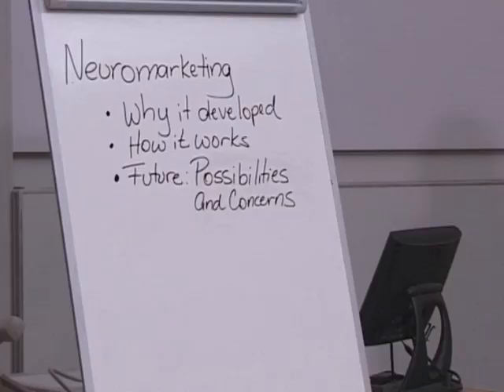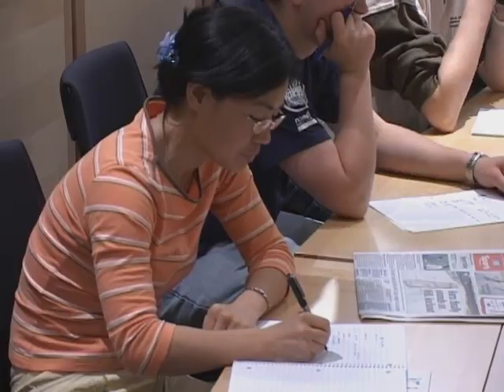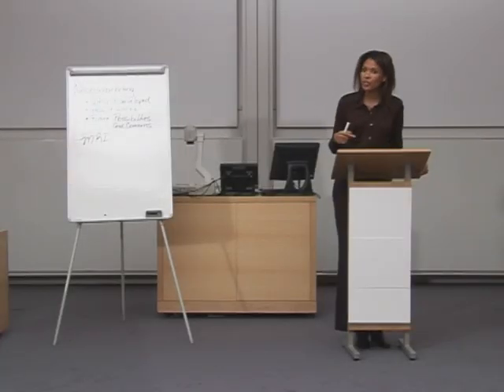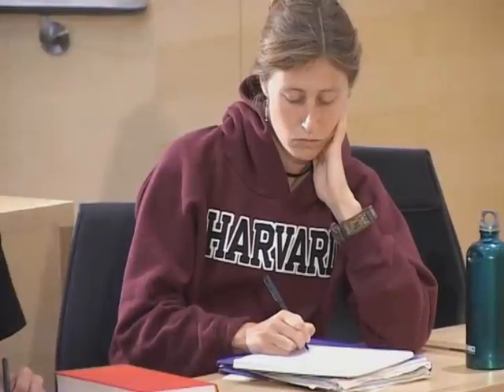Lecture 7 Marketing Research